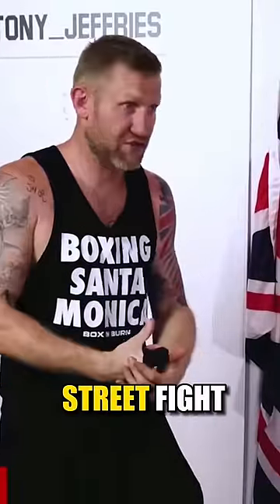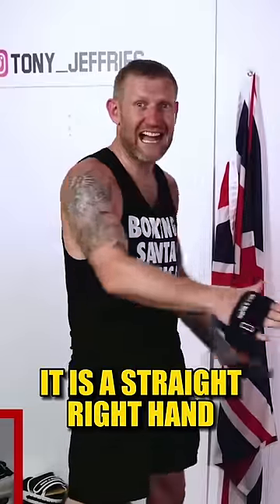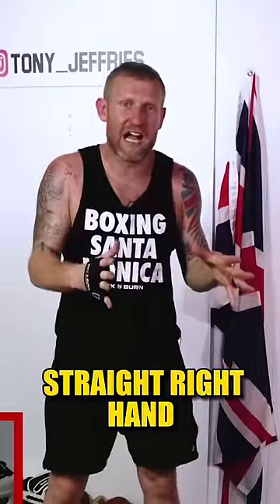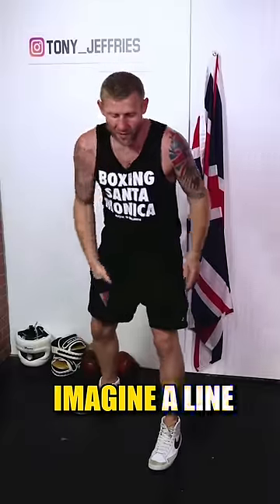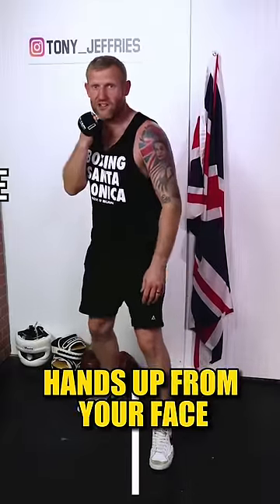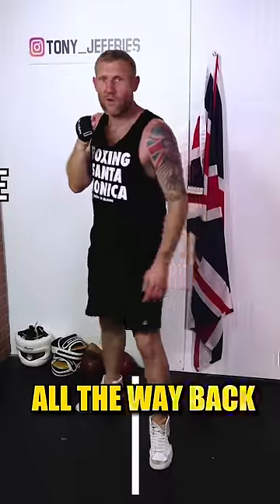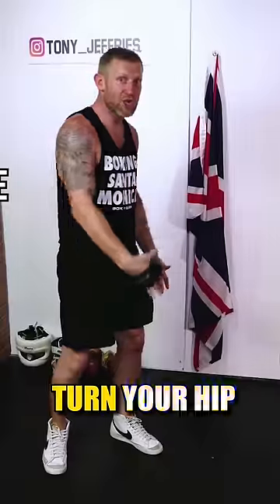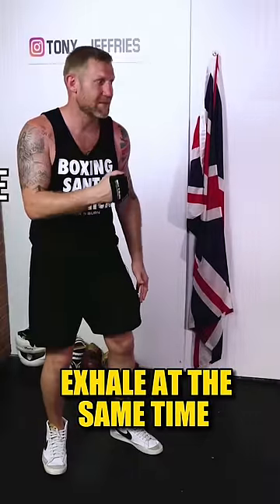Best Punch for Self Defense (Street Fight)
Best Punch to throw in a street fight for self defense is a straight punch. Even you are just a beginner in fights and don't know boxing, you could still throw this punch. Watch this short to find out how to throw this punch properly.